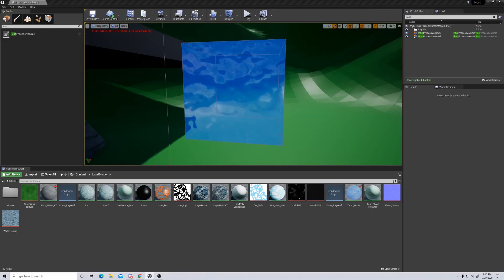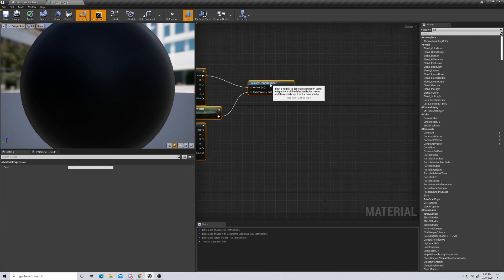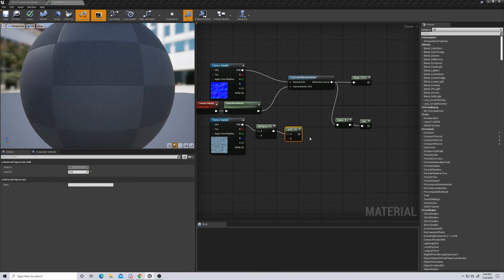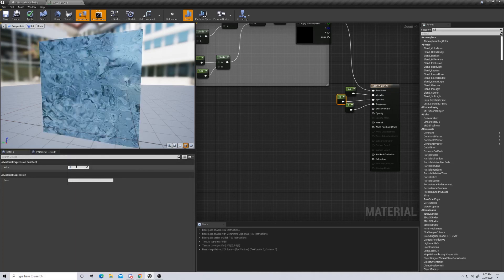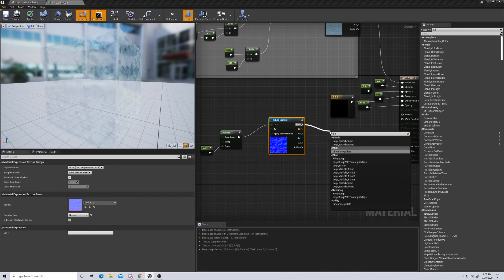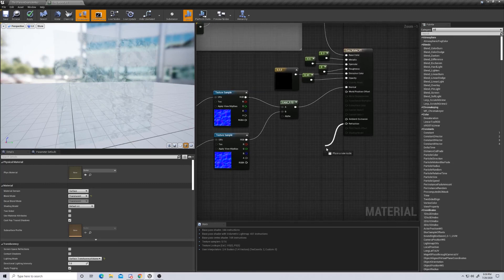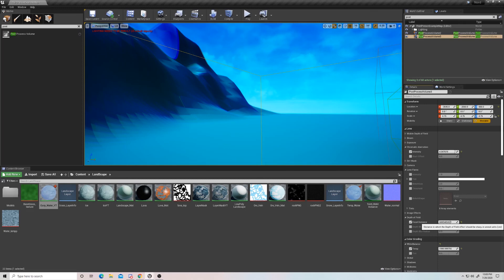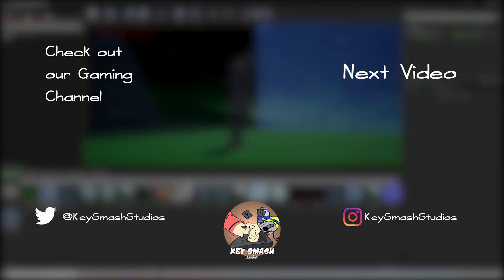An UNREAL water shader! | Unreal Material Tutorials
Terry takes us through the process of making a water shader in the unreal engine using layer masks!

Original Vector Video:  Give this guy the support he deserves!